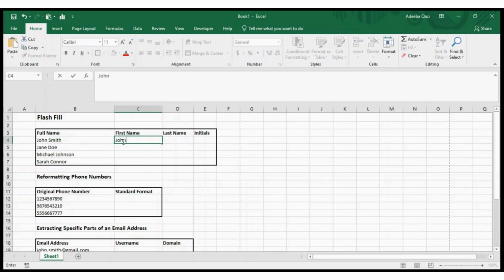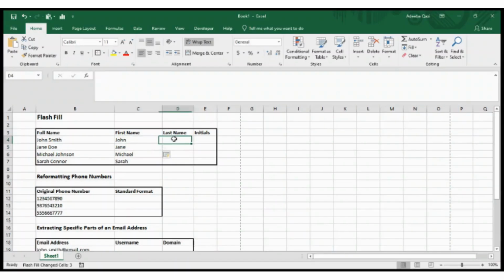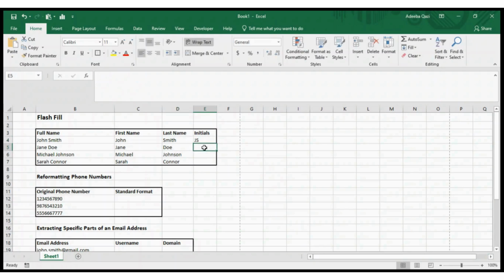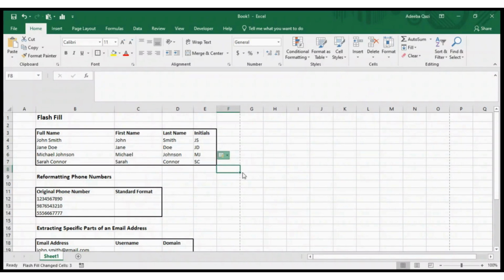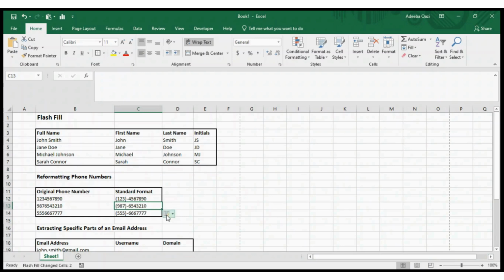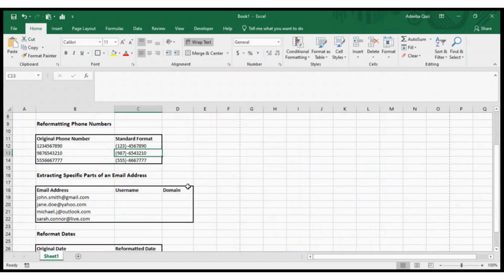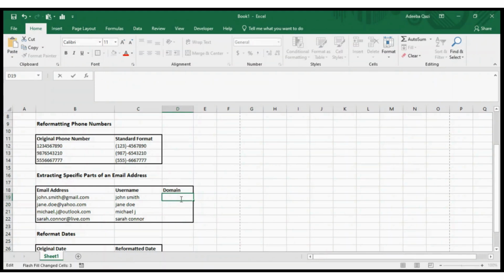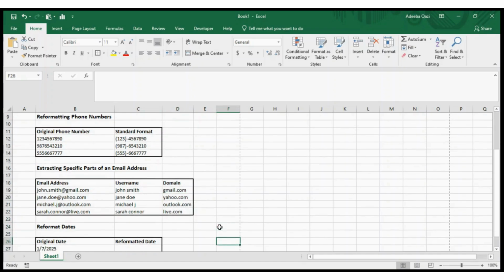How to use Flash Fill to Automate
Master Excel Flash Fill Like a Pro!

Tired of manually editing your data in Excel? 🚀 Learn how to use Flash Fill to automate your data entry with just a few keystrokes!

In this tutorial, you’ll discover how Flash Fill can quickly format names, extract data, split text, and more—without writing formulas! 💡

🔹 Topics Covered:
✅ What is Flash Fill?
✅ How to use Flash Fill in Excel
✅ Extracting first & last names
✅ Formatting phone numbers & emails
✅ Splitting & merging data

💡 Perfect for: Beginners, professionals, and anyone looking to save time in Excel!